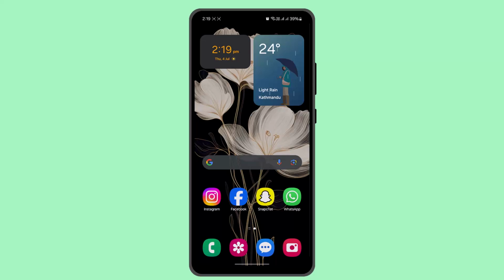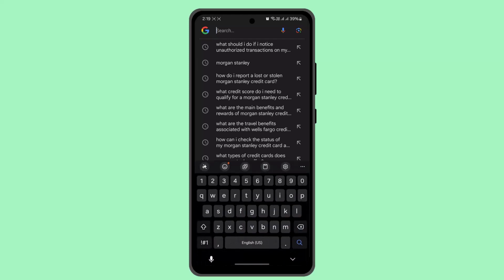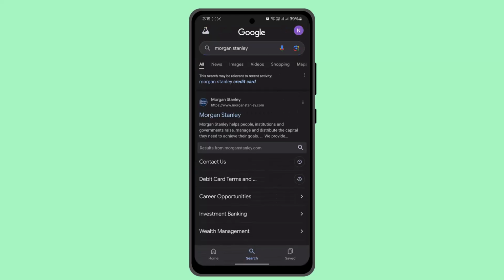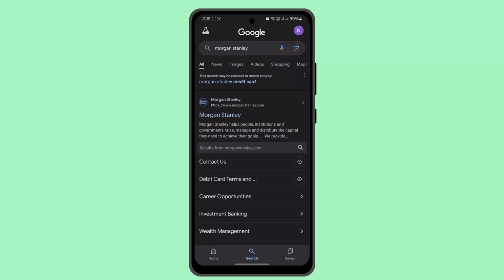Can I Set Up Automatic Payments For My Morgan Stanley Credit Card?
Hi everyone! In this tutorial, I'm going to show you how to set up automatic payments for your Morgan Stanley credit card. Setting up automatic payments can help you avoid missed payments and late fees, ensuring your bills are always paid on time. Here's a general guide on how you can do it:

Log In to Your Online Banking Account:

First, open your web browser and go to the Morgan Stanley online banking login page.
Enter your username and password to log in to your account.
Navigate to the Payment or Billing Section:

Once you’re logged in, you'll be taken to the homepage of your account.
From the account dashboard, find the payment or billing section. This is typically found under "Payment Settings" or a similar setting.
Find the Automatic Payment Option:

Look for the options related to automatic payments or auto pay.
This feature allows you to set up recurring payments for your credit card bill.
Set Up Your Payment Preferences:

Select the type of payment you want to set up: minimum amount due, statement balance, or a custom amount.
Choose the frequency of the payment (e.g., monthly).
Provide Bank Account Information:

Enter the bank account information from which you want the payment to be deducted.
Make sure to double-check all the details to ensure accuracy.
Confirm the Setup:

Review all the details you’ve entered.
Confirm the setup of the automatic payment.
Need Help?

If you encounter any issues or need assistance, contact Morgan Stanley customer service for help with setting up the automatic payment.
By following these steps, you’ll have successfully set up automatic payments for your Morgan Stanley credit card, making it easier to manage your payments and avoid late fees.

That’s all for this video! I hope you found it helpful.

Chapters / Timestamps
0:00 Intro
0:15  Set Up Automatic Payments
0:58 Outro